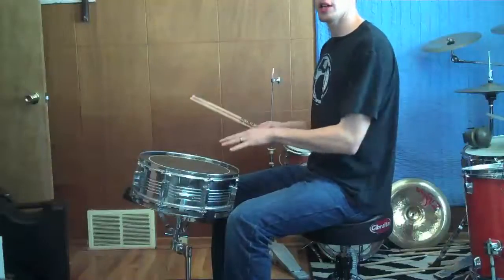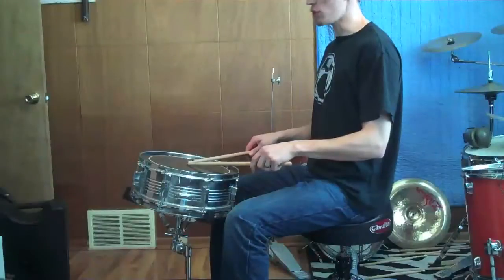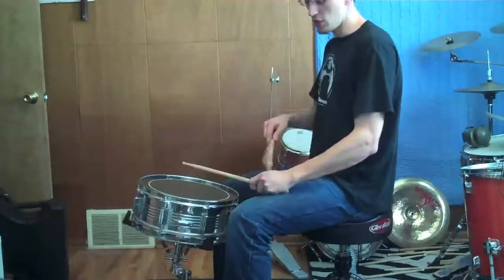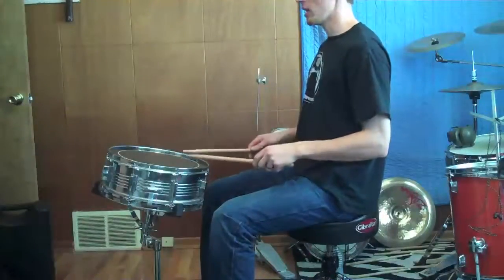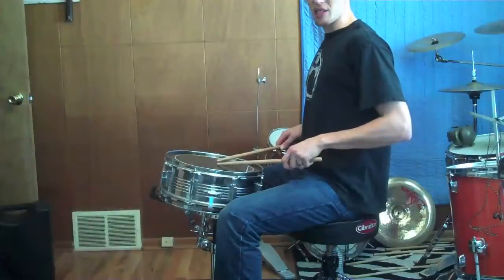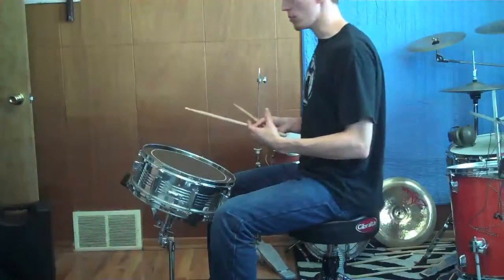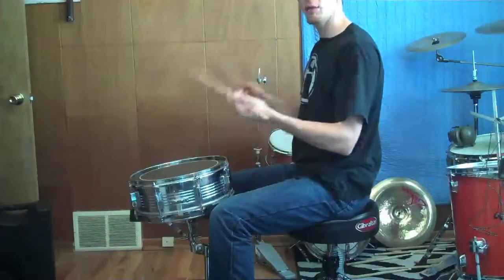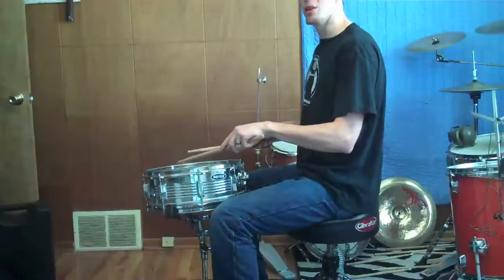Snare Drum Height and Position Explained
Some tips on setting up your snare drum at an optimum height, angle, and and distance to make playing easy and efficient.